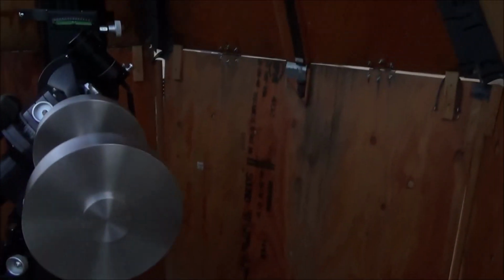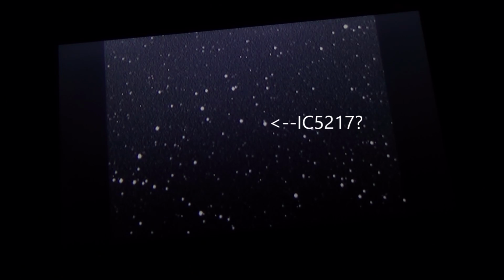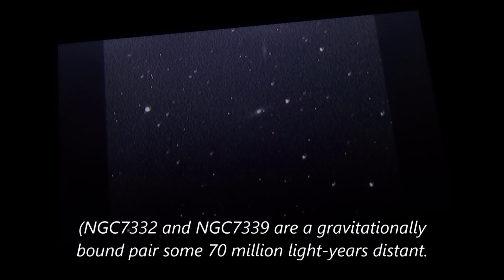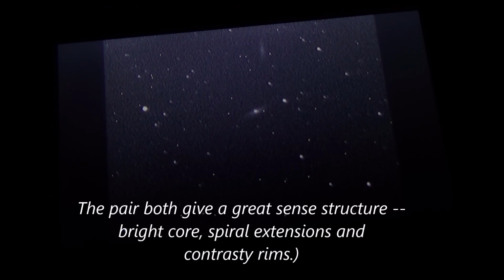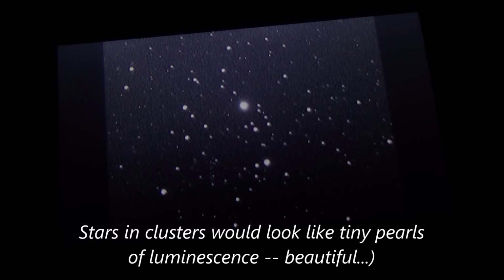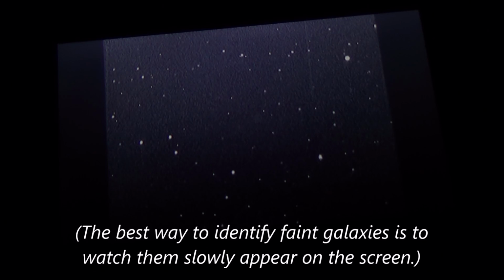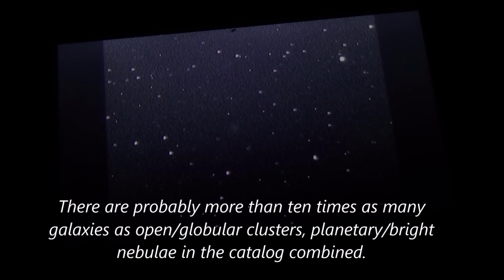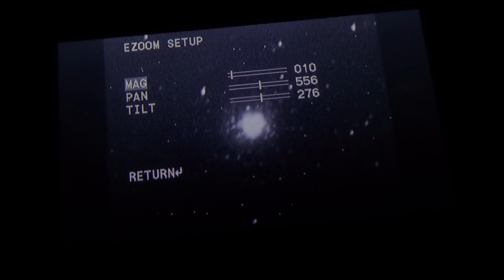"Tirion" (Lacerta and Pegasus)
Wil Tirion originally hand-crafted his SkyAtlas 2000 for publication by Sky and Telescope in 1981.  Wil's SkyAtlas features galaxies, clusters and nebulae commonly observable by amateur astronomers using 12-inch and smaller telescopes. Here Jeff draws from several deepsky entries in Lacerta "the Lizard" and Pegasus "the Flying Horse" for real-time imaging from his backyard observatory's 150mm F8 ED refractor. Of course, by so imaging, that 6 incher acts more like a scope three to four times the aperture in light-gathering (if not detail resolution).  Why not follow him in his "Tirion" of the sky?